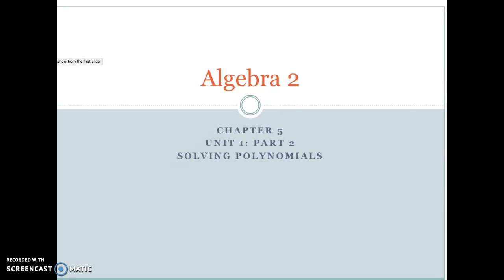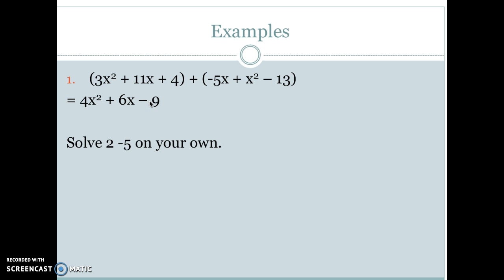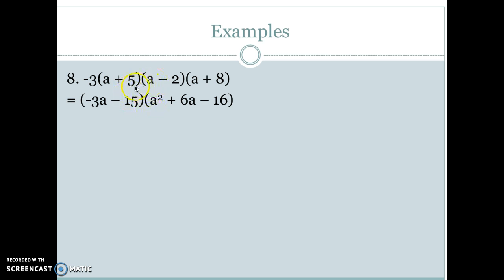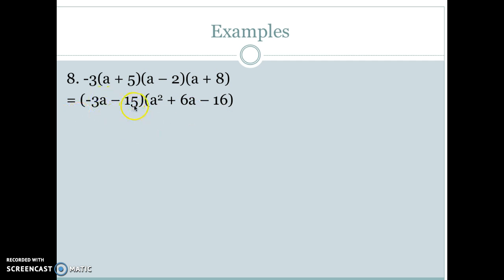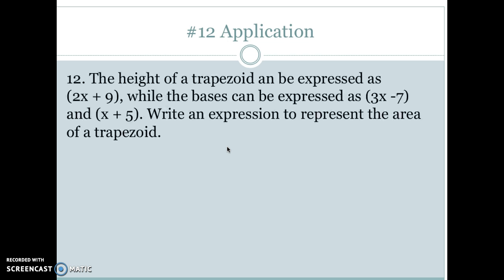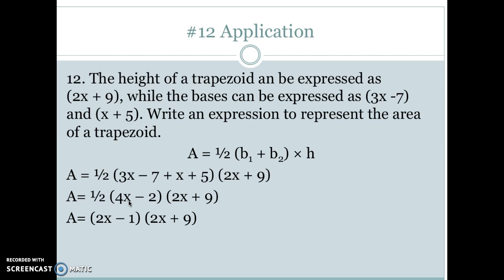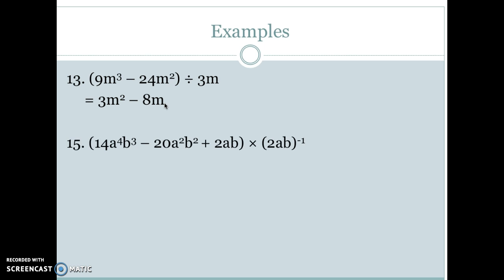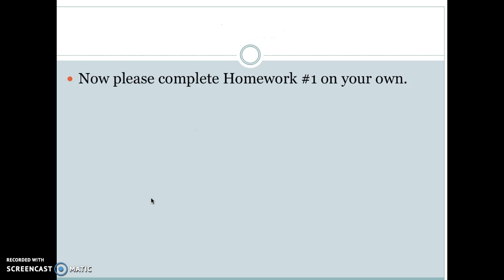Algebra 2 Chapter 5 Unit 1 part 2